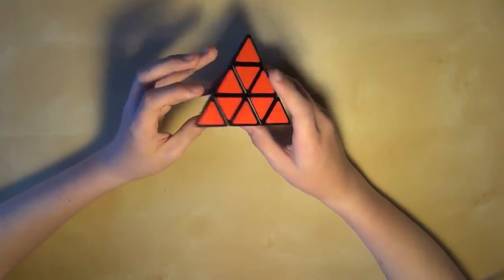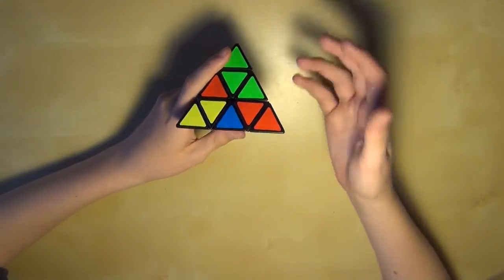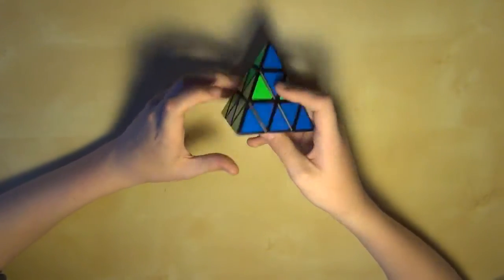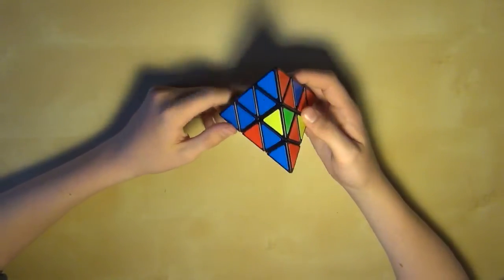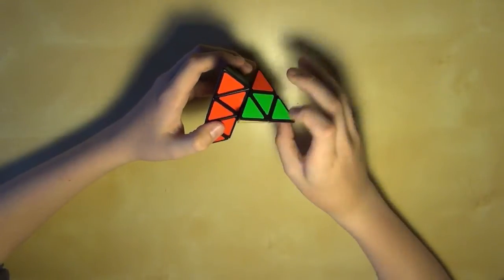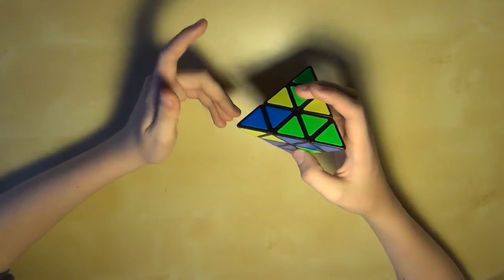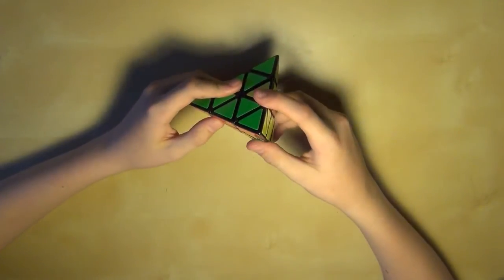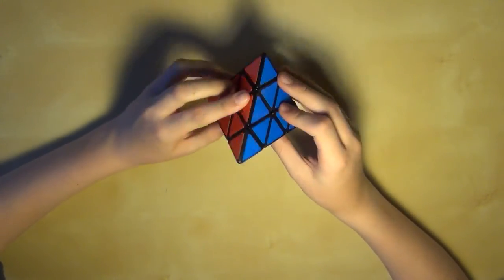How to Solve the Pyraminx [Beginner Method]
My tutorial on solving the pyraminx using a simple beginner's method.